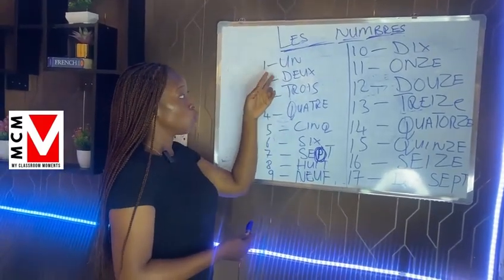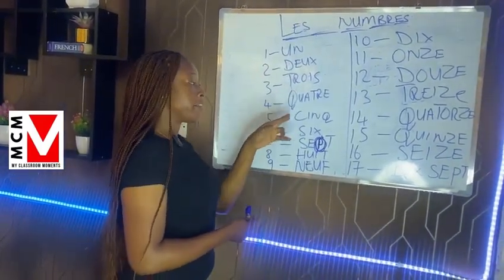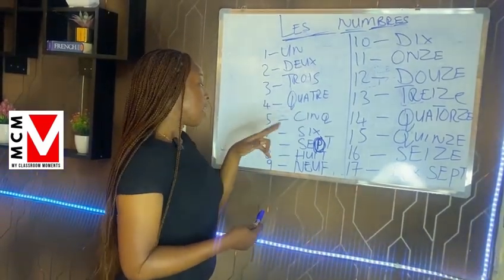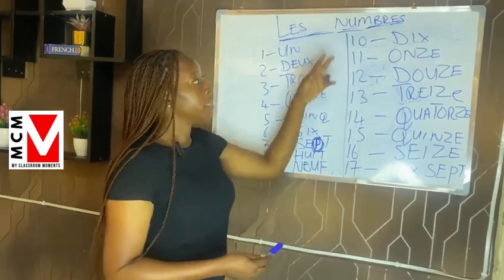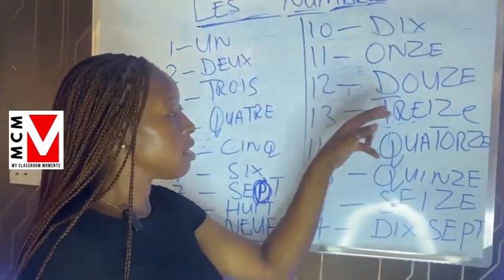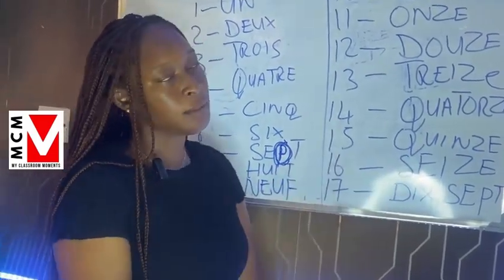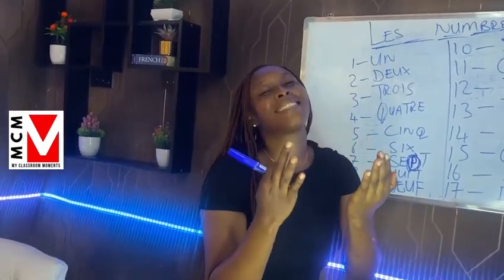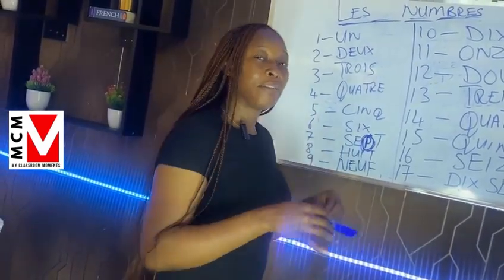Have you ever been shortchanged before?Learn numbers in French.part 2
💰 Have You Ever Been Shortchanged Before? — Learn how to count numbers and talk about money in French! This lesson covers essential numbers, how to use them in everyday situations, and tips to avoid getting shortchanged. Perfect for beginners and travelers.